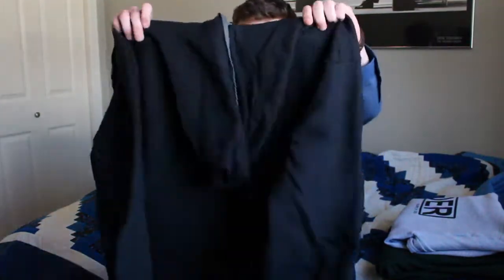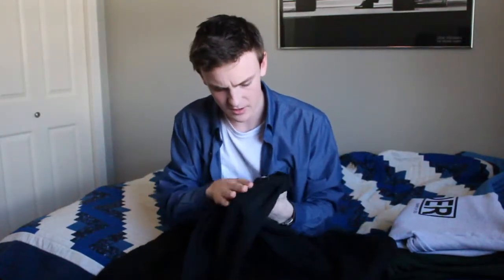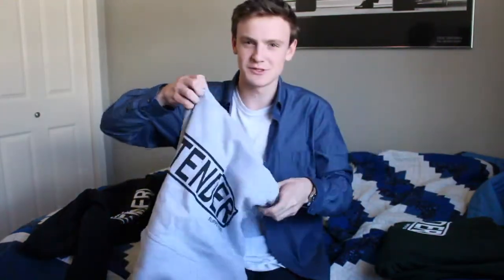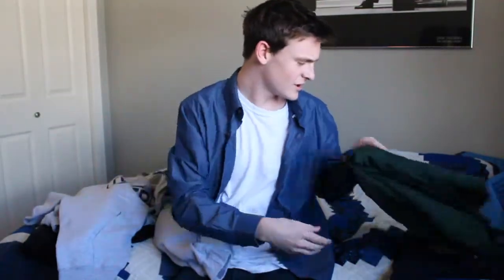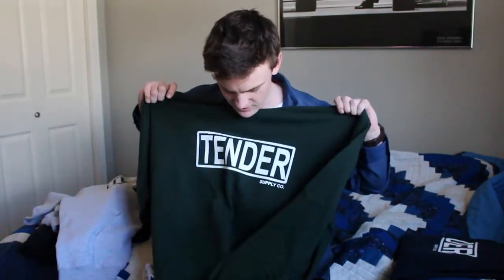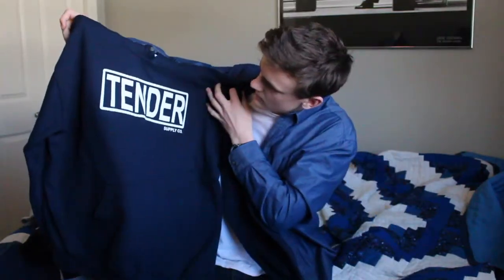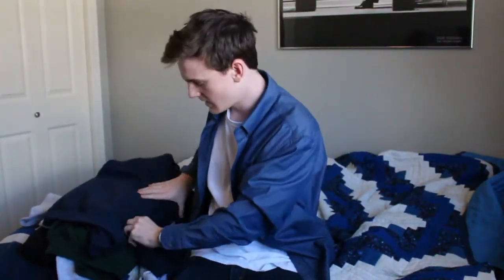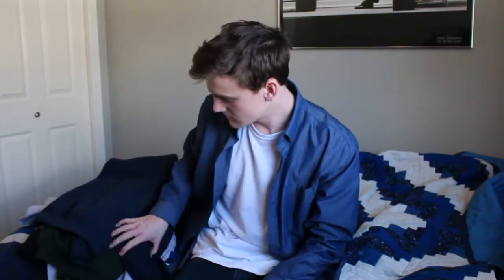New Product | Tender Supply Co.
Okay hopefully the next video will be skateboarding not me taking. Just ordered a new fisheye lens so lots of stuff with that is coming real soon.